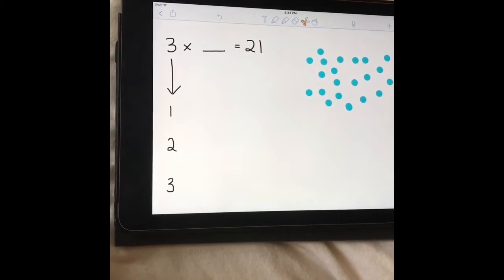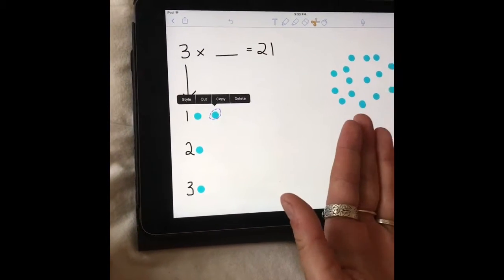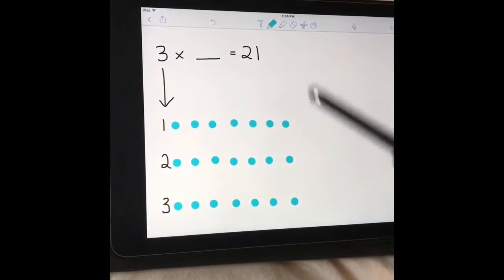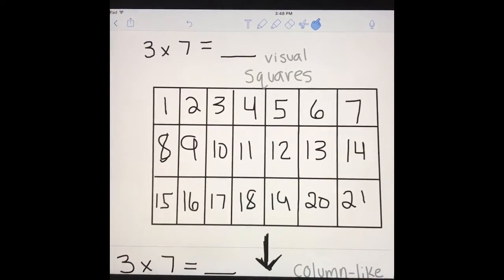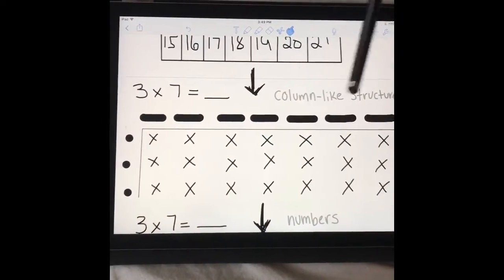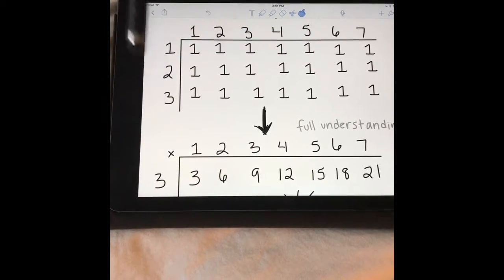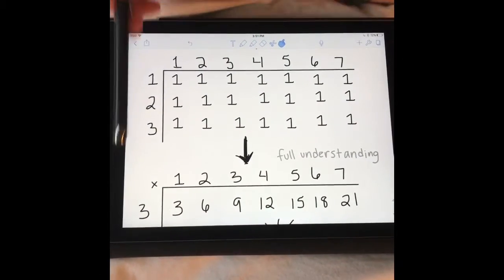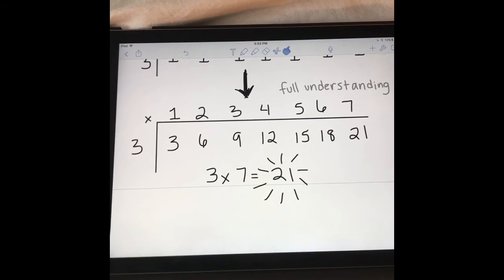PROJECT 2 MATH 10- SHEA & MICHELLE